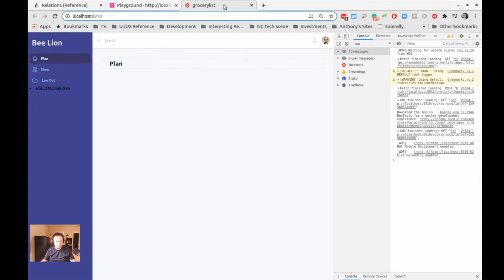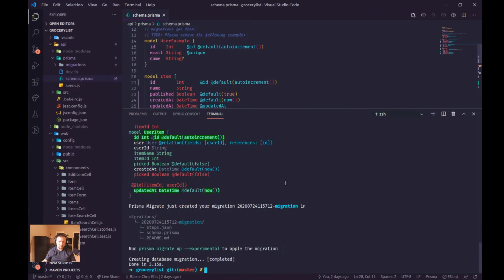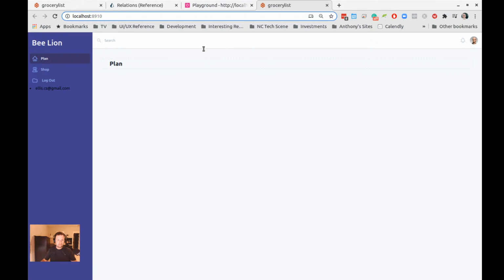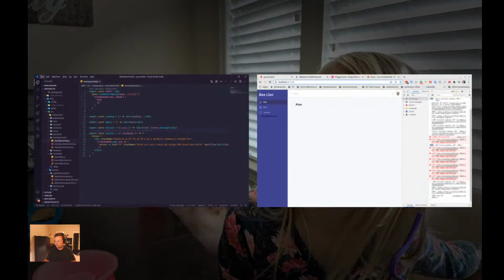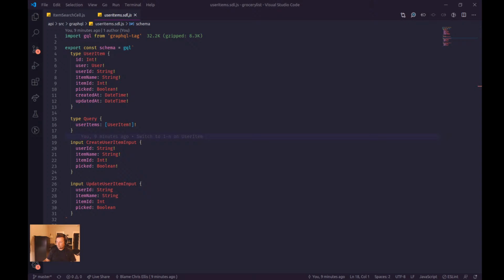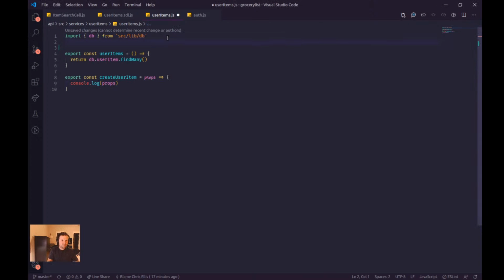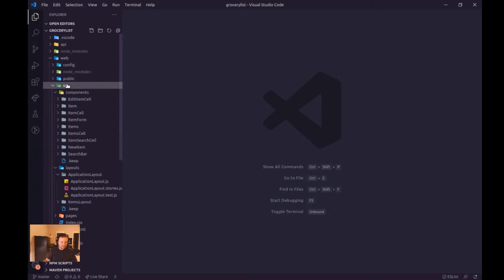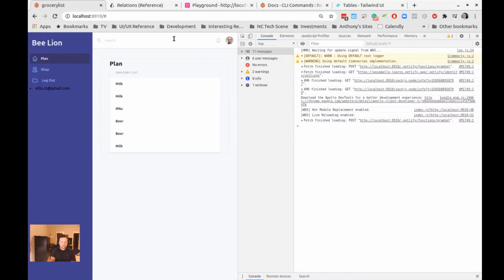Full Stack RedwoodJS: Nulear Option, back to 1-n Relationship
Nuclear Option: Refactoring the Many-to-Many Relation back to a 1-to-Many